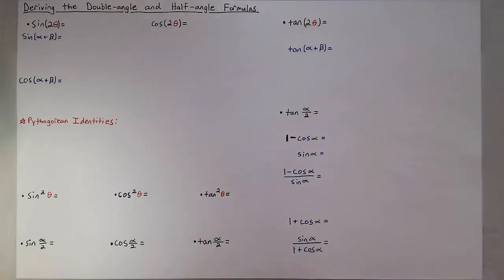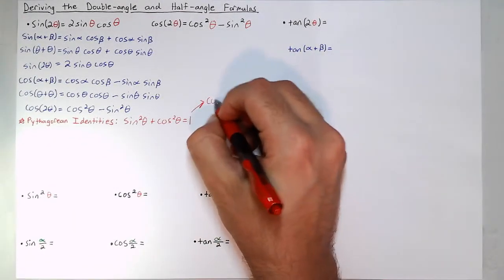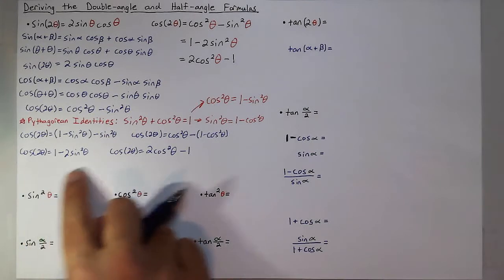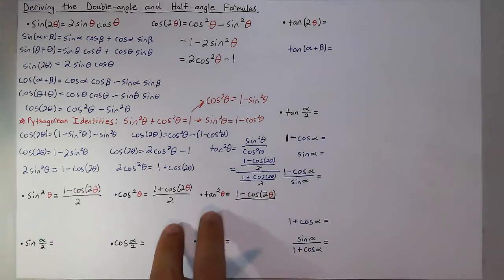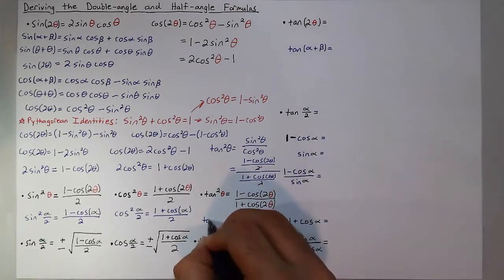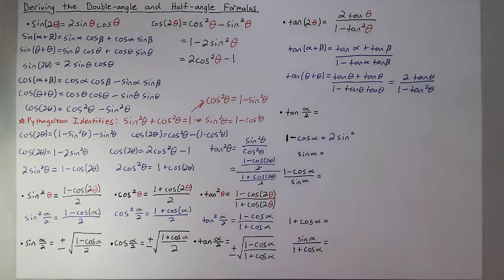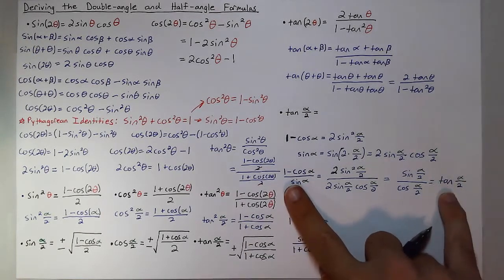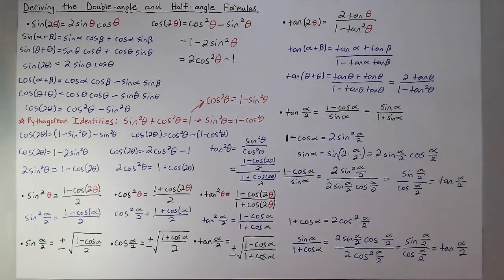Deriving the Double-Angle and Half-Angle Formulas [7.6-1]